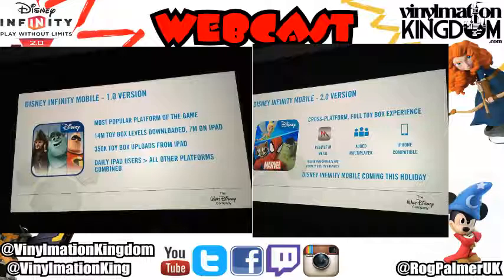Disney Infinity & Beyond Webcast #16 - iPad & iPhone Versions, Digital Exclusive Characters & GOTG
In this episode of the Disney Infinity & Beyond Webcast, Roger & Abe discuss this weeks Disney Infinity 2.0 news including the iPad & iPhone versions, 2 New Digital Exclusive characters plus they take a look at some of the Black Friday deals.  Abe & Roger also share their thoughts on this weeks new Toy Boxes and for the main feature, Abe & Roger discuss the Guardians of the Galaxy play set and characters.

- The largest Vinylmation website and network around, featuring Vinylmation, Disney Infinity, Pop Vinyls, Funko and much more.